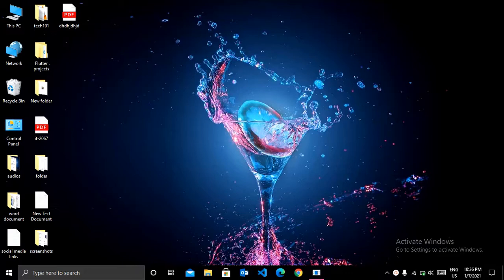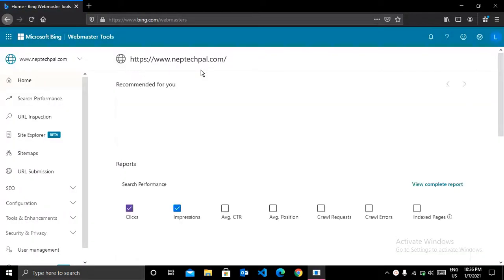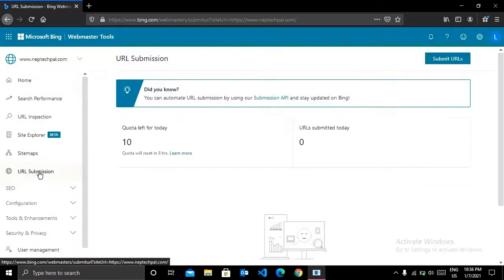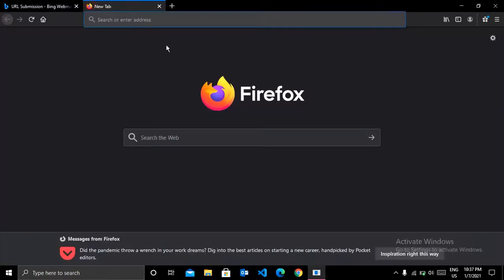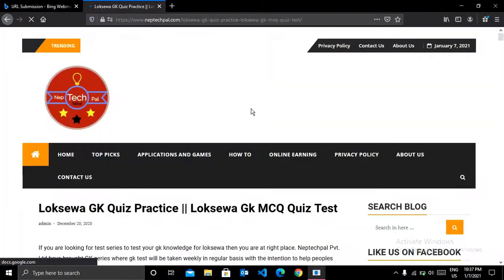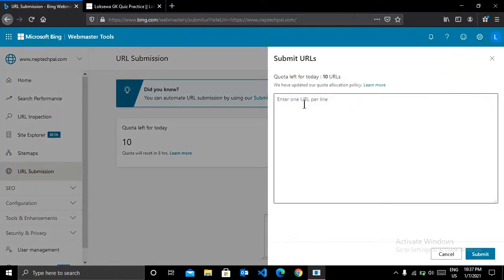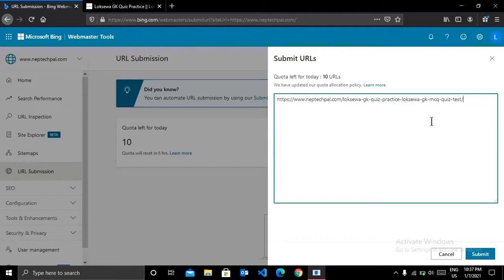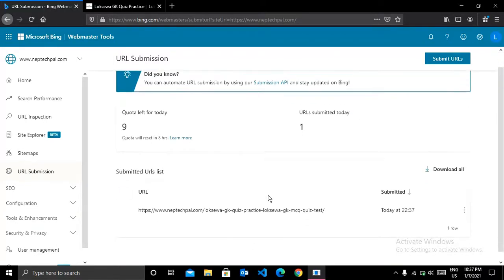how to manually submit your web article in Bing Webmaster?